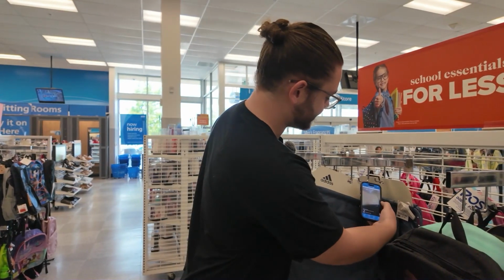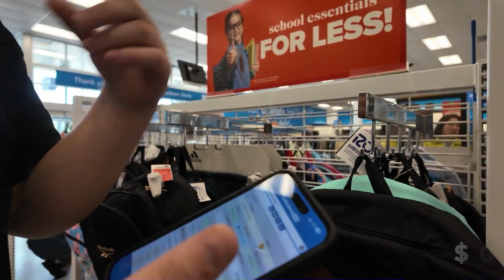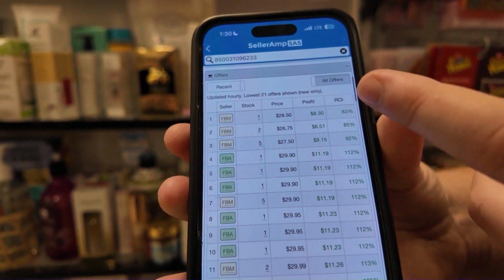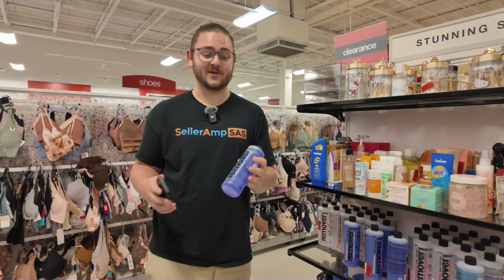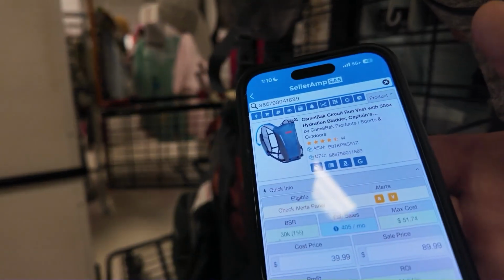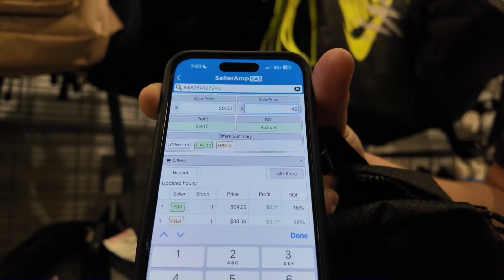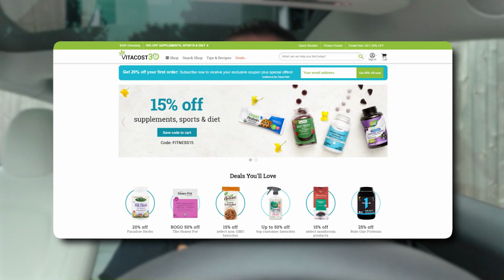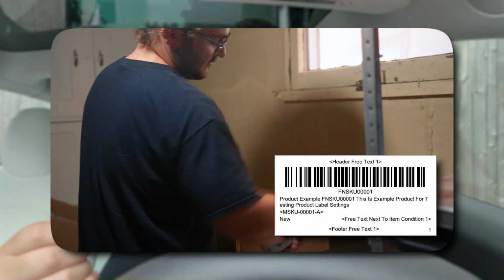How to Make $100+/hr Shopping at Local Stores | RETAIL ARBITRAGE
What's the best way to start selling on Amazon? In this video, I break down the easiest way to make your first online money with Amazon retail arbitrage. If you have a store near your house, do exactly what I was looking at in this video!